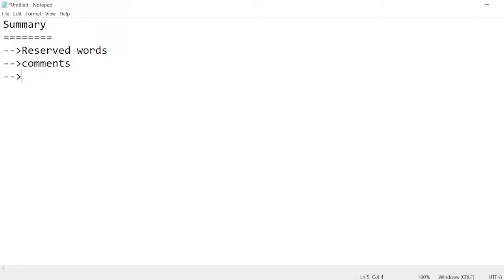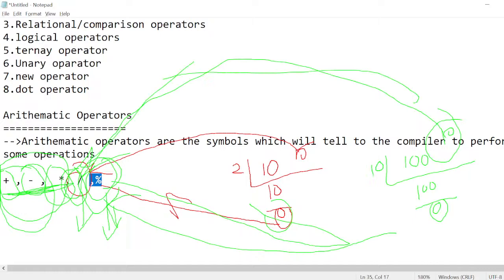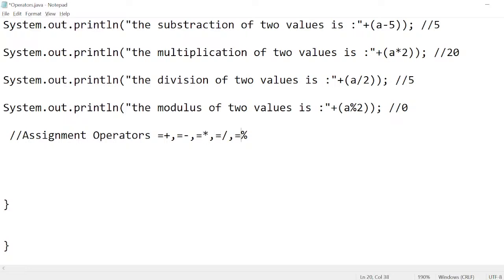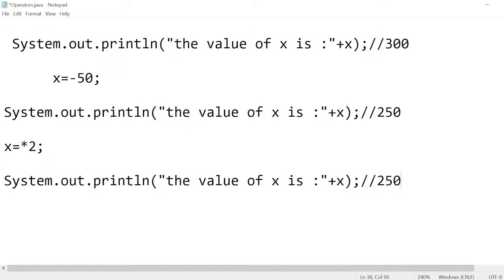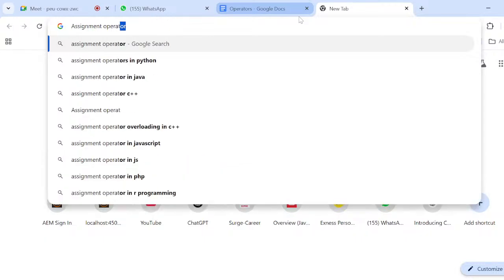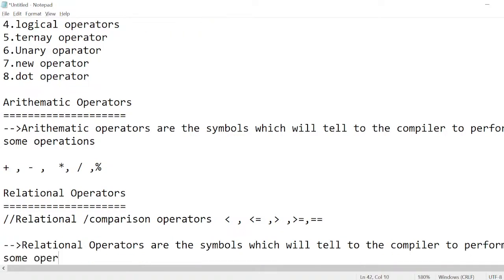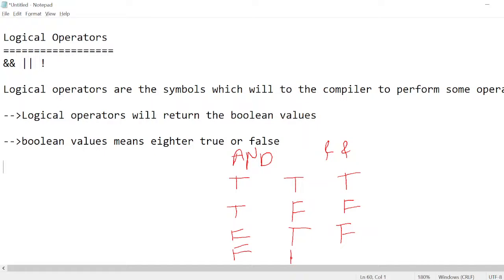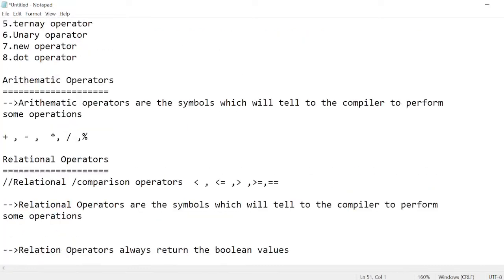Step by Step Guidance to Operators in java ||Harikrishna||surge